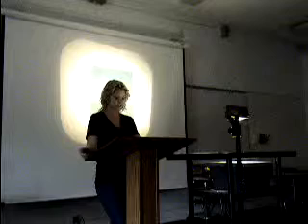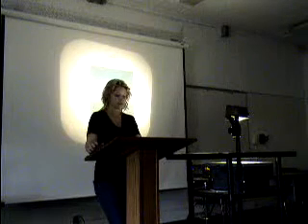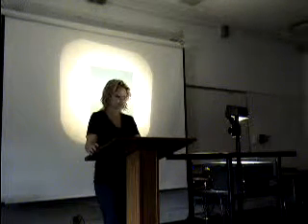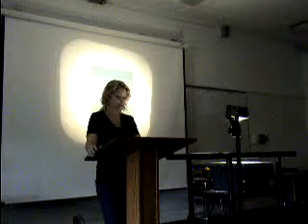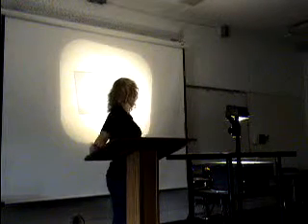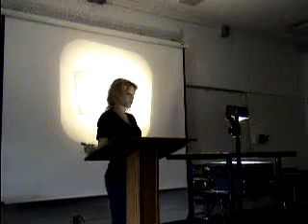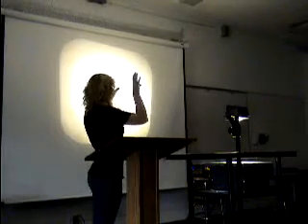Kristen Informative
Informative Speech